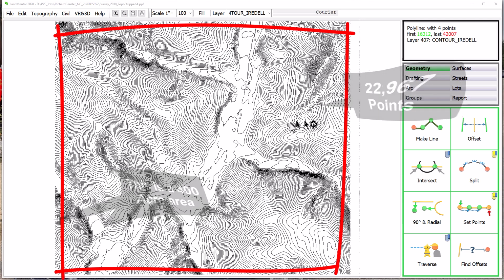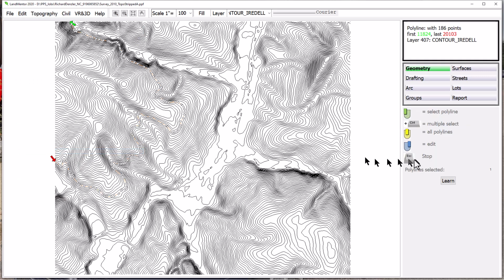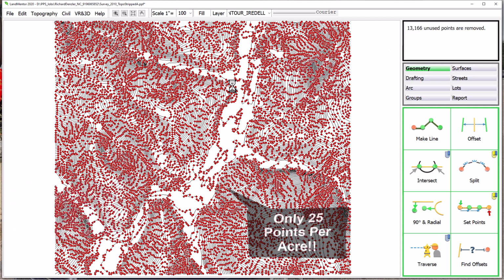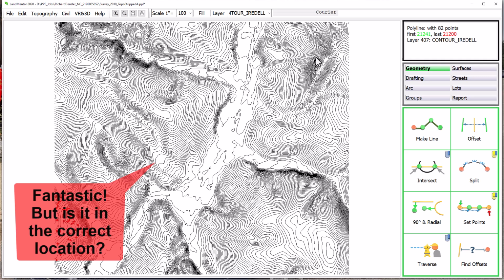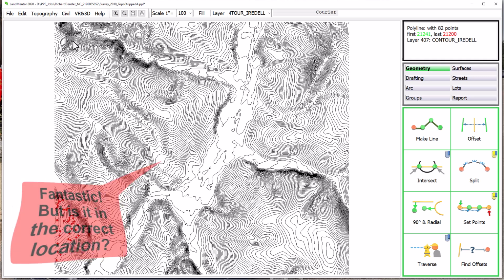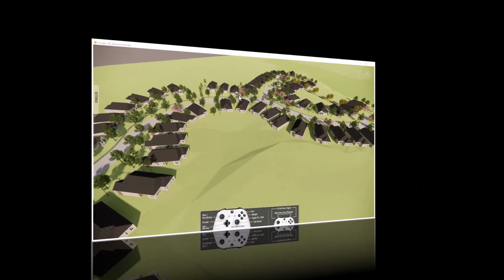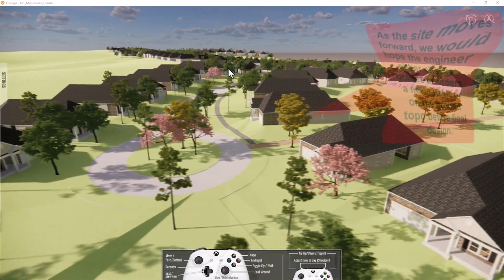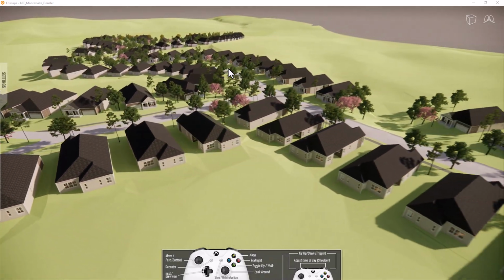Part Two Mapping & LiDAR issues that everyone in the Land Development Industry Should be Aware OF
This video demonstrates what a LiDAR contour should look like in an ideal situation.  It's almost perfect, but no guarantee it's geo-referenced correctly.